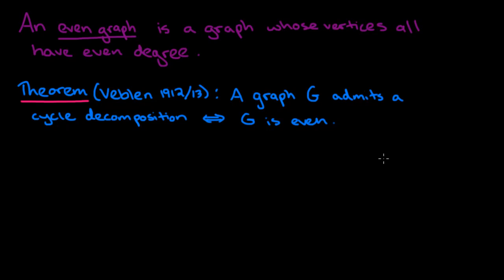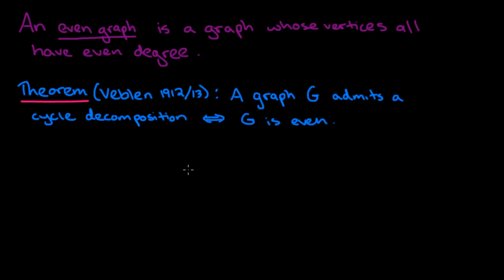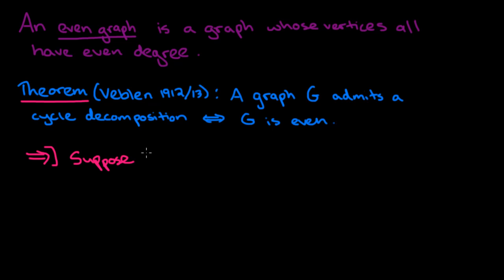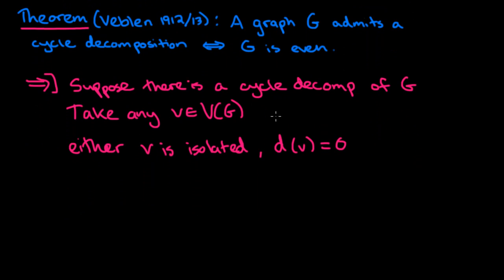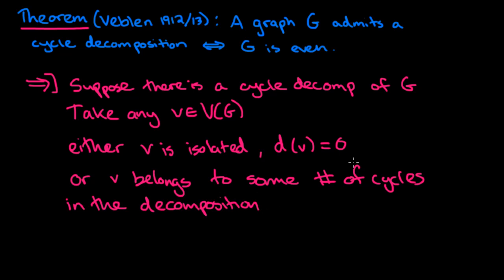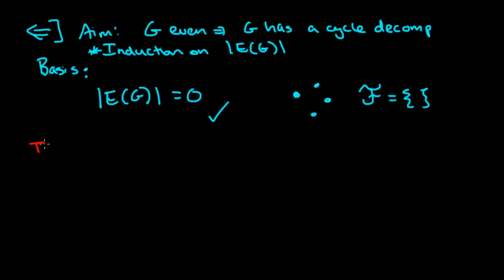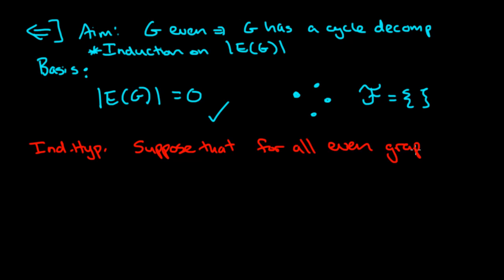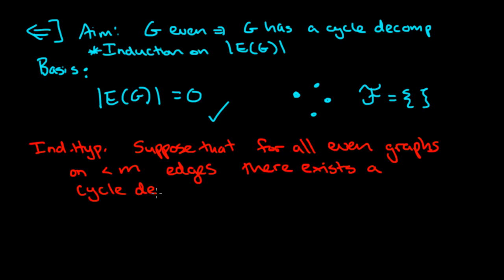Graph Theory: 26. Cycle Decomposition iff All Vertices Have Even Degre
A proof of a theorem that a graph admits a cycle decomposition if and only if every vertex has even degree.  One direction of the proof uses induction.